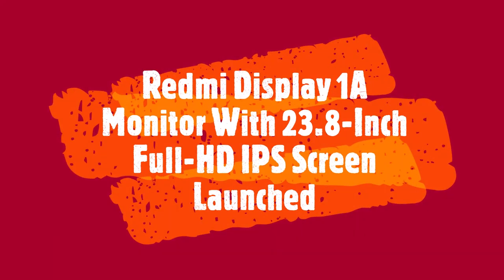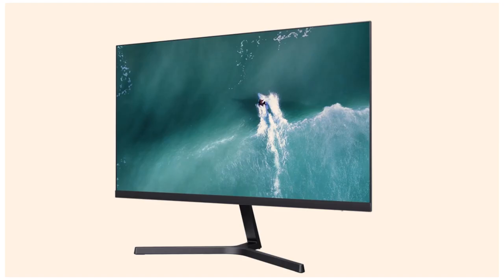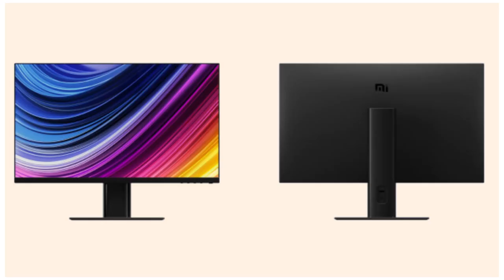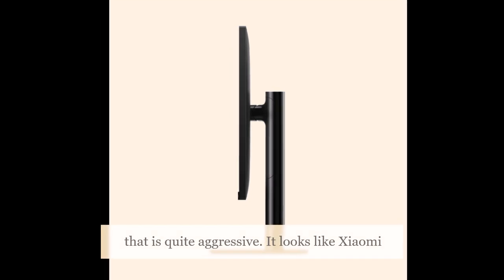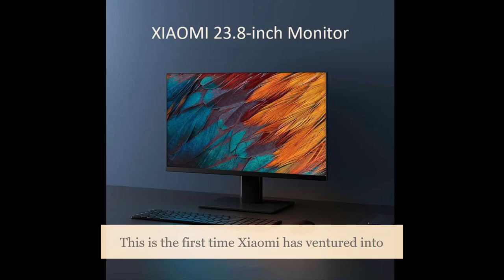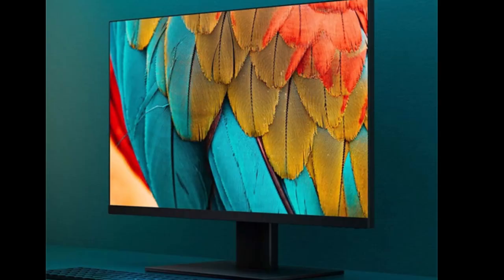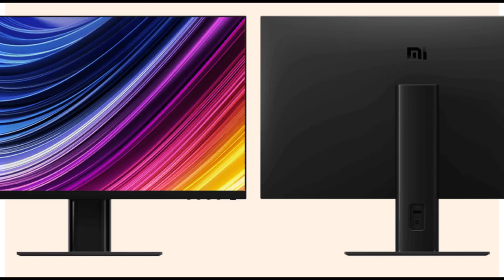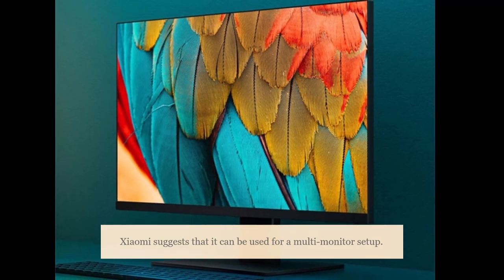Redmi Display 1A Monitor | Redmi Display 1A Monitor With 23.8-Inch Full-HD IPS Screen Launched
redmi display 1a monitor
redmi display 1a monitor 23.8 inch
redmi 1a monitor